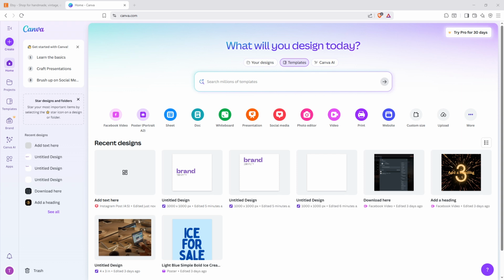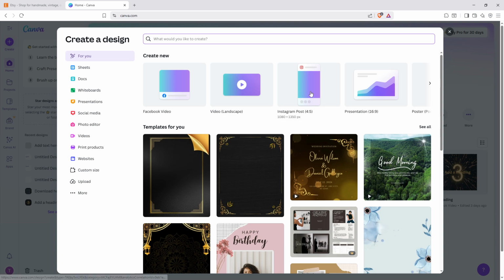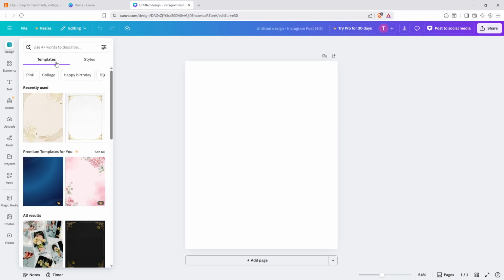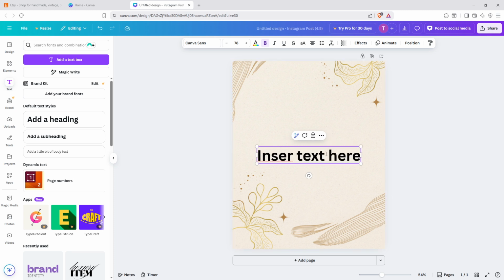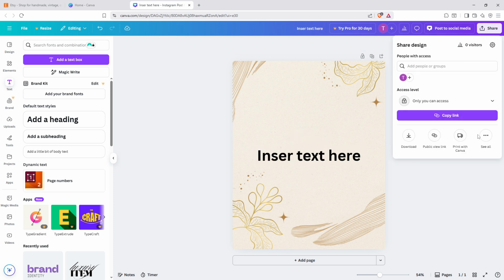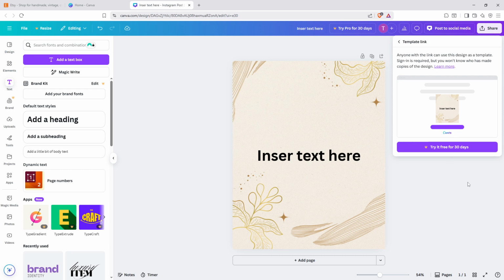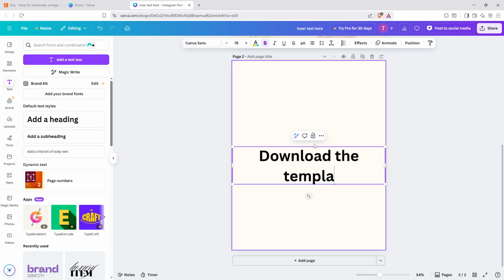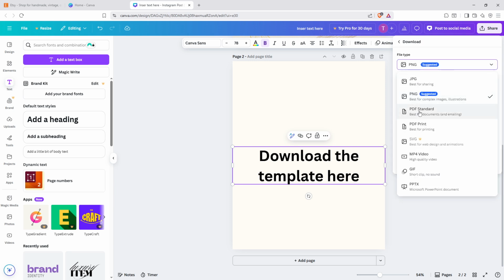How To Create Editable Canva Templates For Selling On Etsy [2025 Guide]